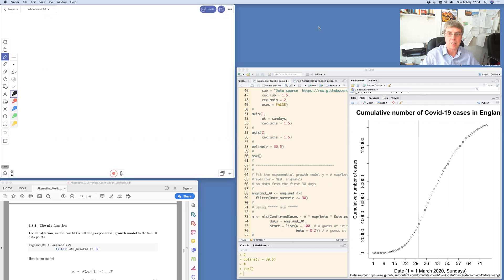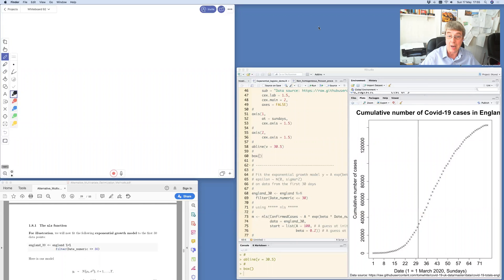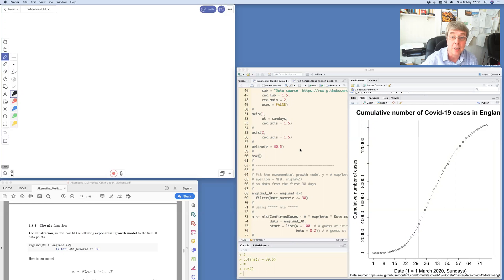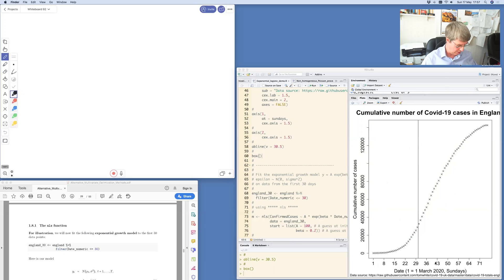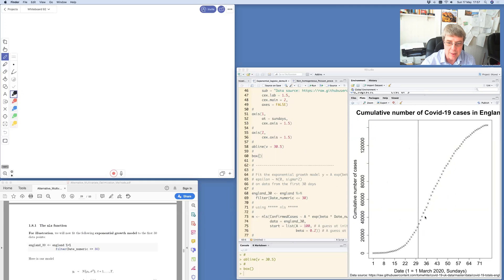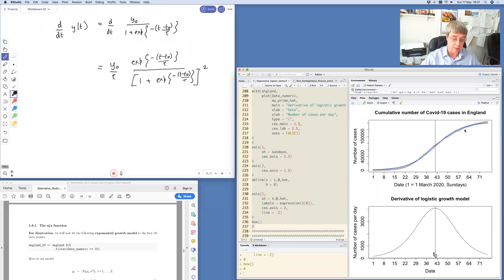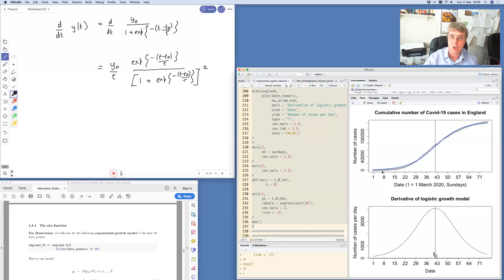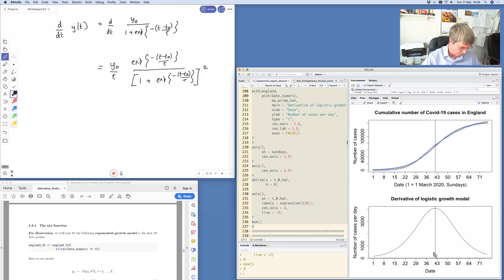Exponential logistic growth, Covid 19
We discuss briefly exponential and logistic growth in the context of the COVID-19 epidemic. We present the mathematical forms of these growth modules and some of their properties. We use the statistical programming language R to fit these models to the number of COVID-19 cases in England.  In addition, we discuss the use and interpretation of the derivative of the logistic growth model.  The video also illustrates the way in which some of the material has been presented on our Mathematical Sciences programmes during lockdown.